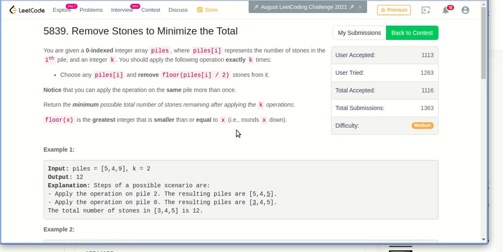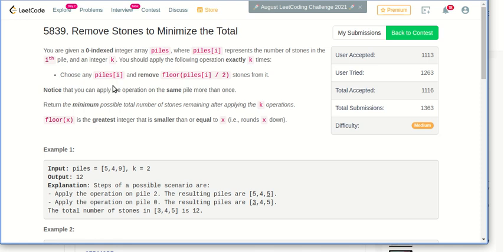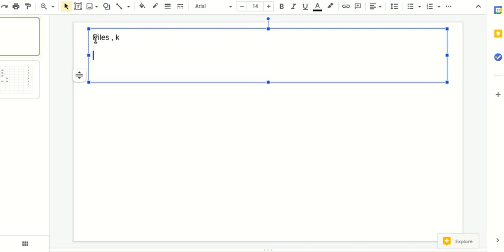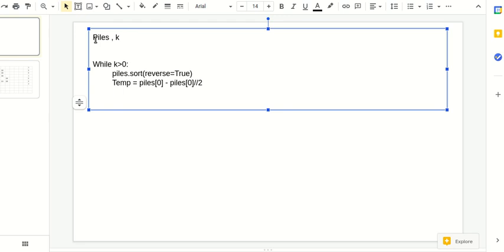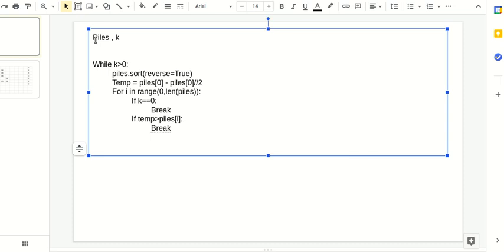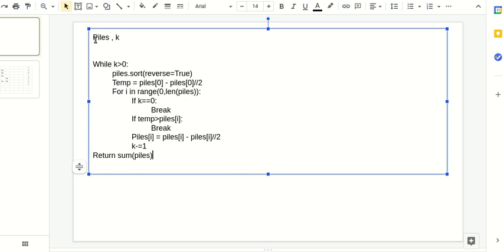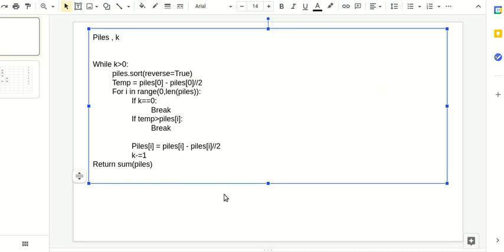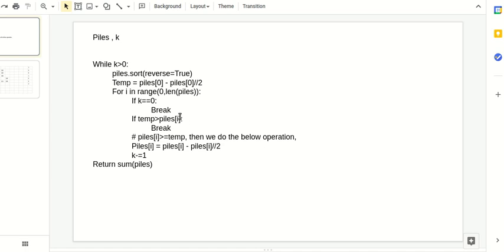Leetcode Remove Stones to Minimize the Total | weekly 253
I also provide 1:1 live coaching for cp and doubt clearance subscription.

leetcode,Remove Stones to Minimize the Total,Remove Stones to Minimize the Total solution,leetcode solution,algorithm,algorithm question,leetcode weekly contest,leetcode weekly contest 253,leetcode weekly contest 253 solution